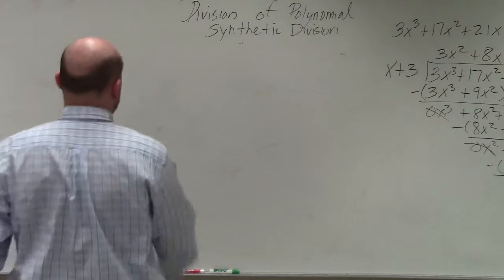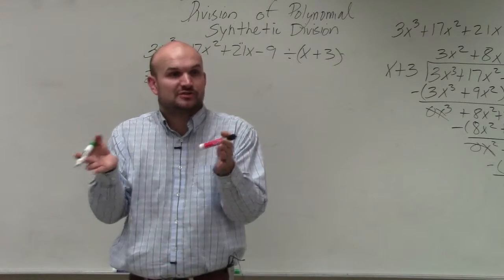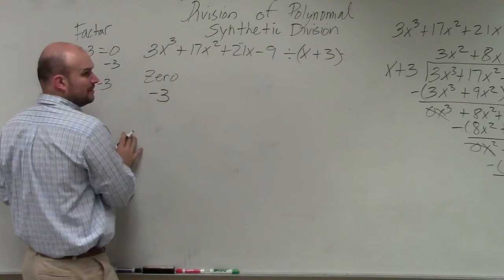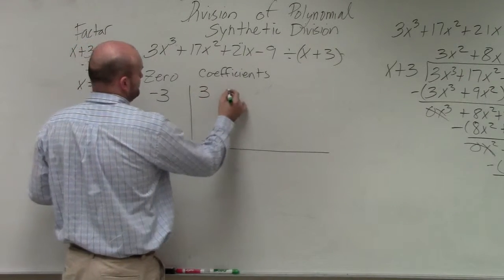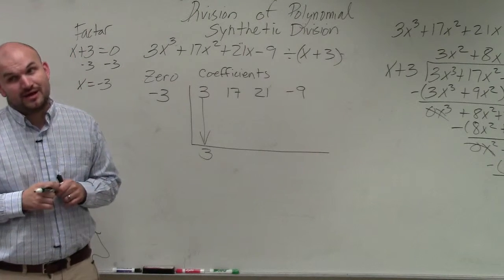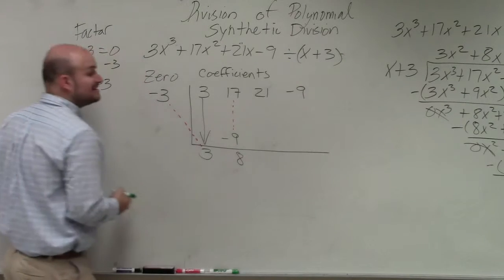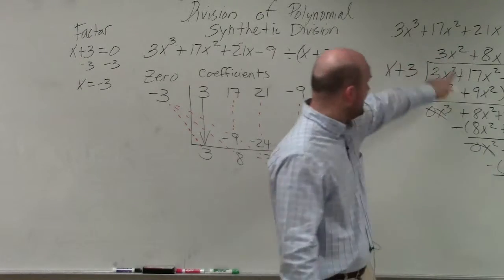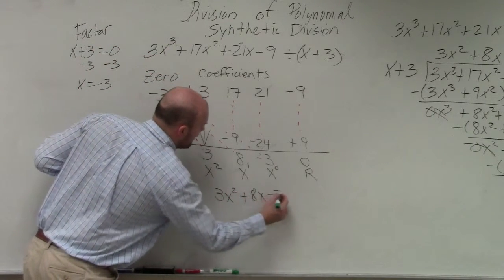Learning how to complete synthetic division